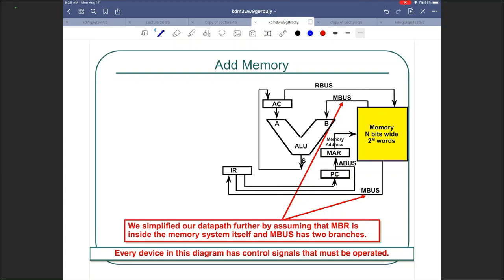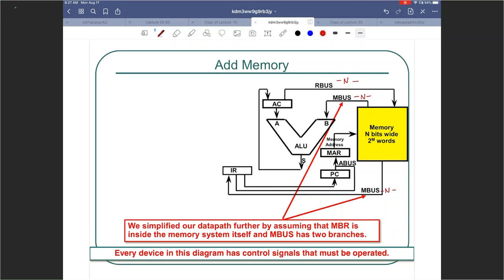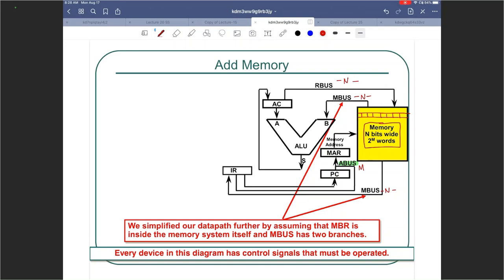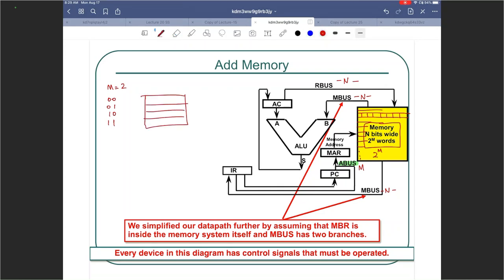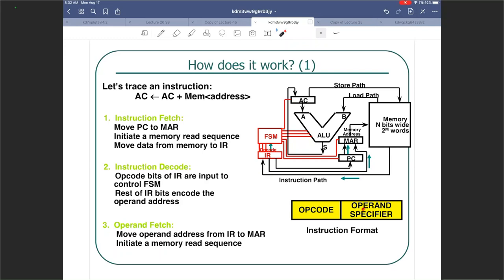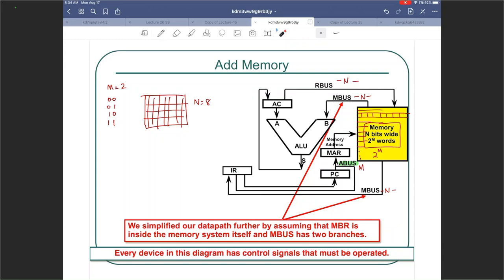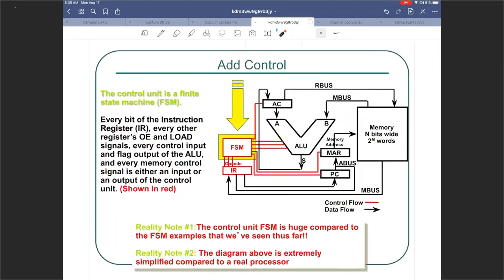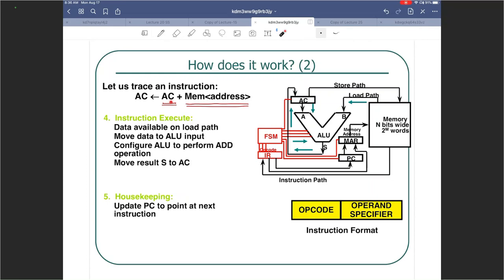ECSE 2610 - CoCO Basic Computer Organization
Basic Computer Organization